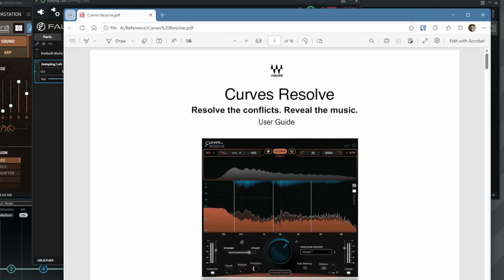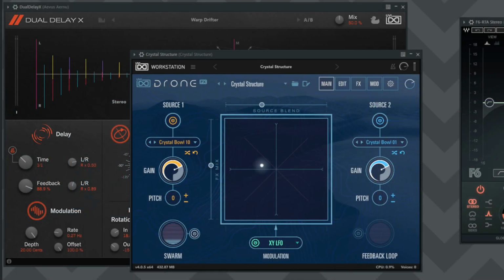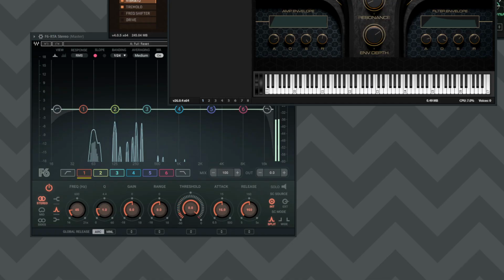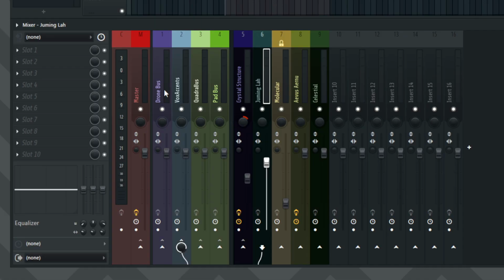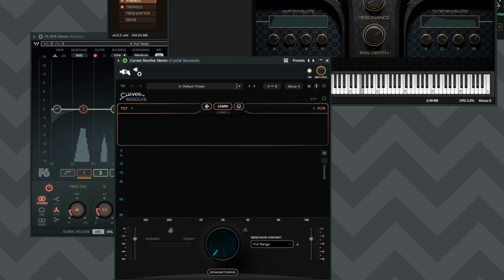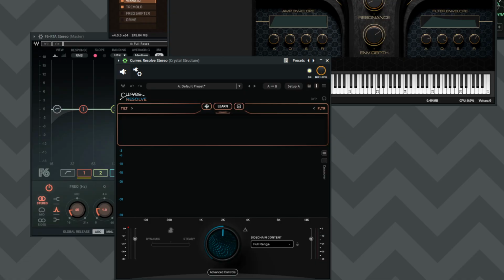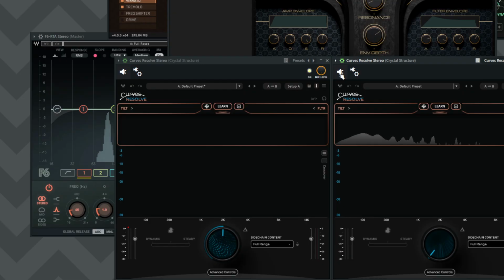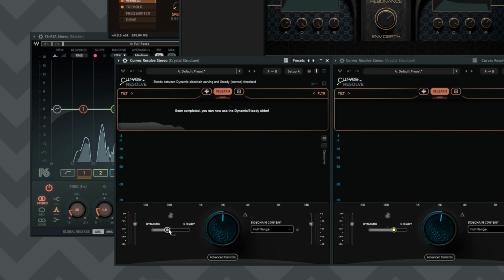Tutorial: Waves Curves Resolve Plugin with FLStudio 25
I had a bit of a learning curve to use the recent Waves Curves Resolve plug in in FL Studio 25, hoping to help others out with what I have learned.

If this was helpful to you, would appreciate a comment, I might do more.